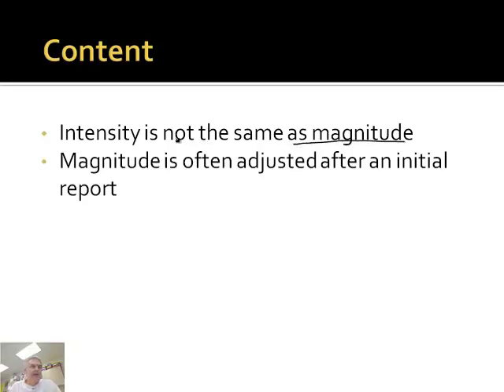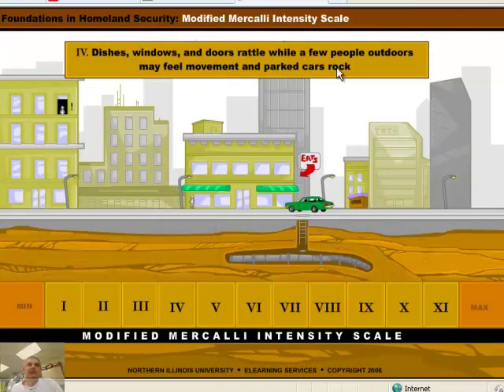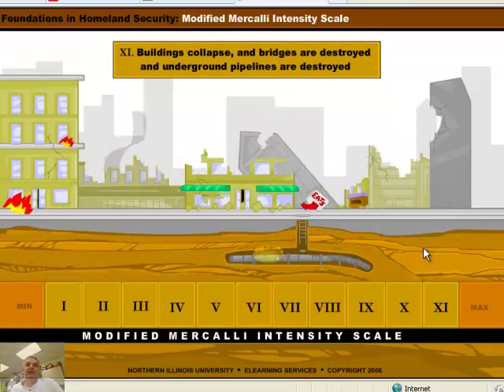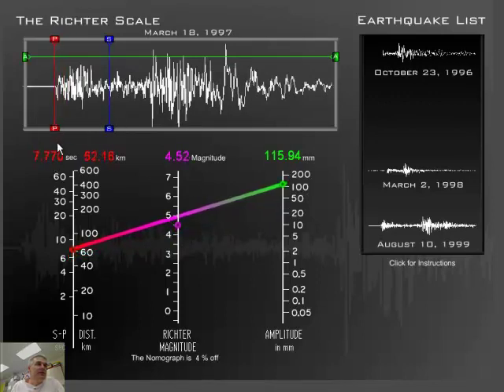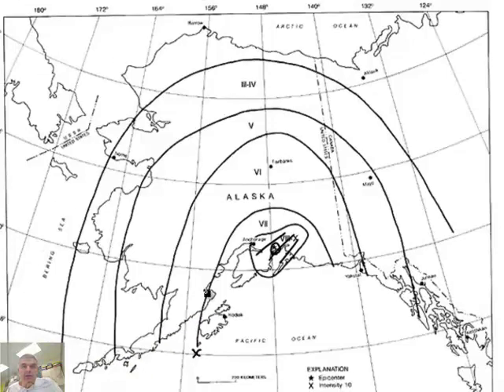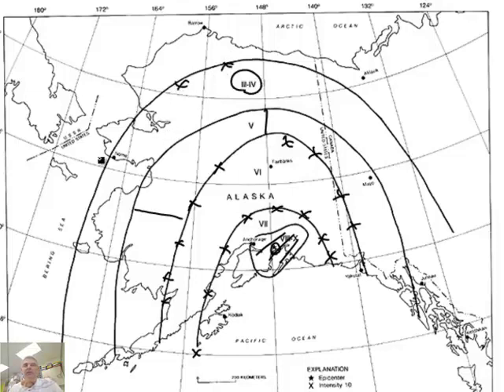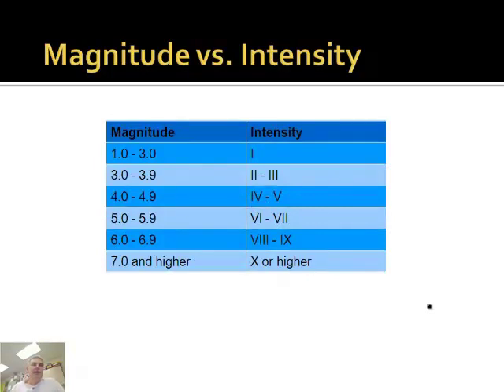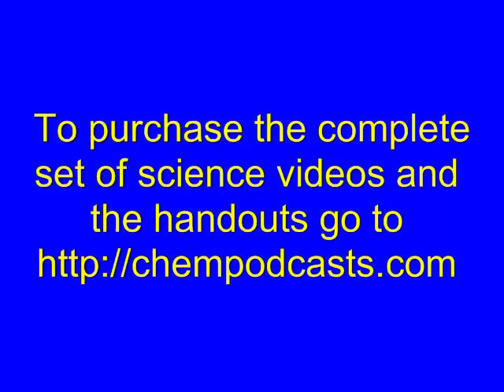The Size and Scale of Earthquakes (2/3)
Join award winning teacher Jonathan Bergmann as he the size and scale of earthquakes..This video was made for his 9th grade students.